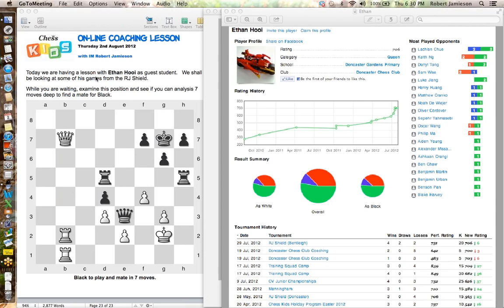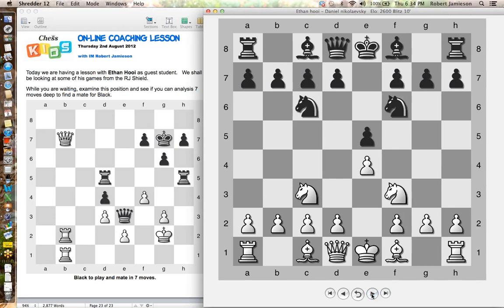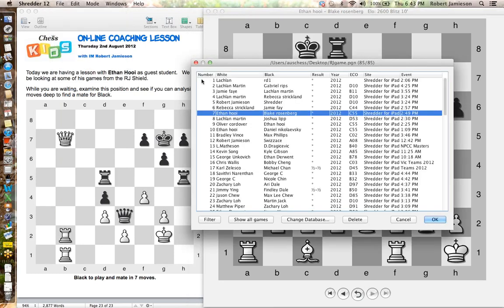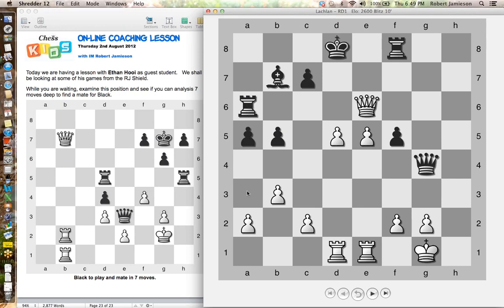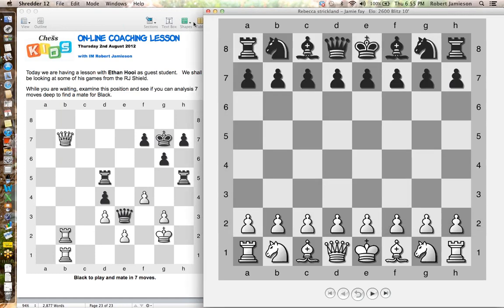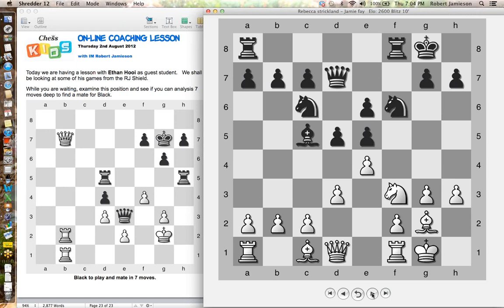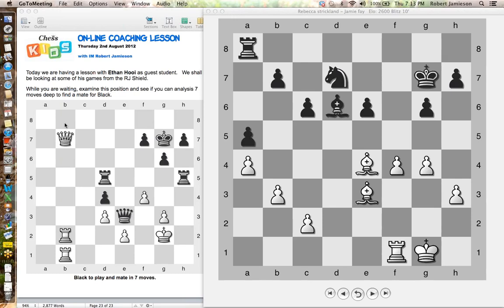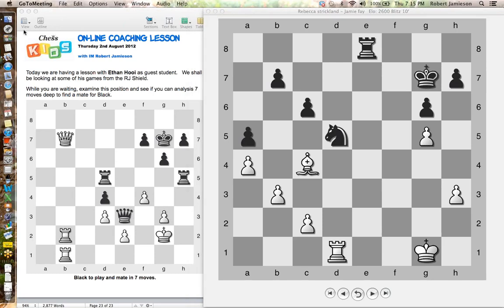Chess Kids Training Squad - Ethan Hooi (2012-08-02)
International Master Robert Jamieson giving U8 Training Squad student Ethan Hooi a private lesson as part of the 2012 Chess Kids Training Squad.